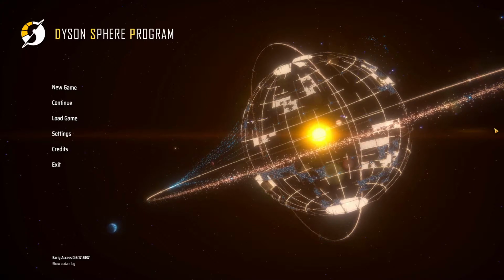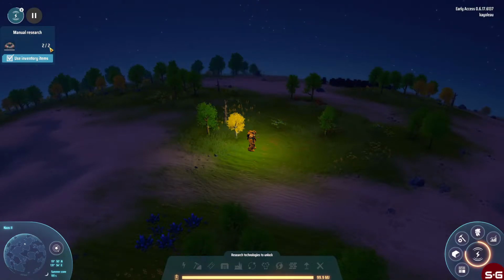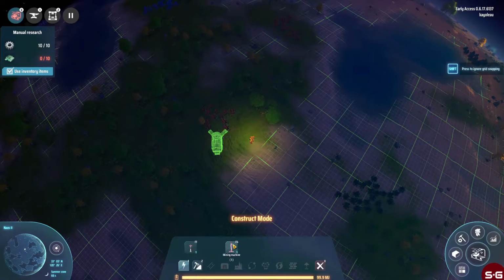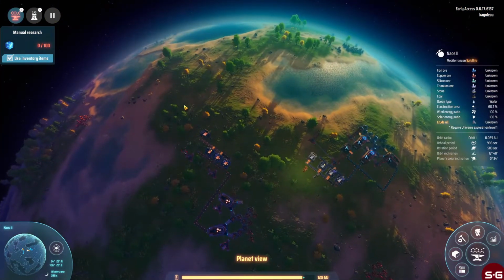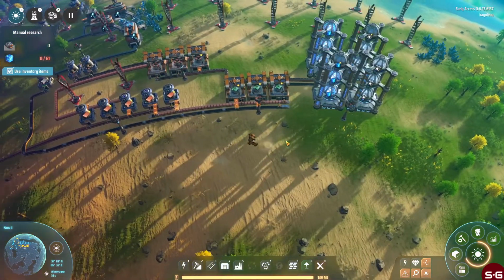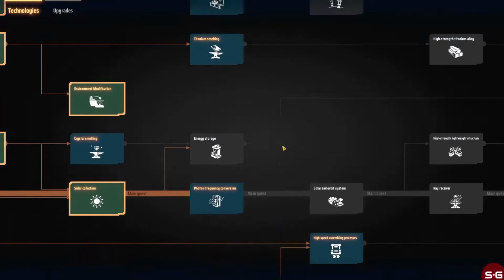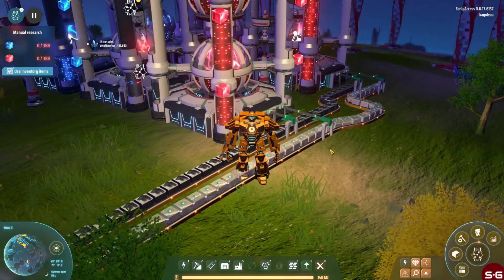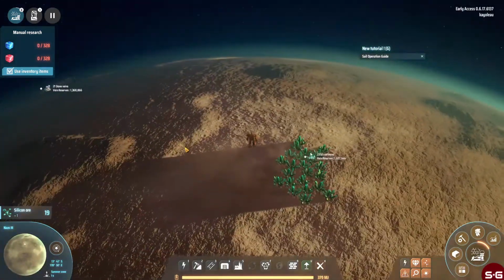Dyson Sphere Program - New Start, New Mistakes - Ep 1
I've played Dyson Sphere Program once before. I loved it. But I was messy. I was messy and uneffective, I didn't plan properly or in general have any idea what I was doing. This was because I had never played a factory game before. Not Factorio or anything. So now I will try again, from the beginning, and see if I can do better this time.

Dyson Sphere Program is a factory game on a galactic scale. Collect your resources, assemble your parts and research your technologies. And then get out there into space, find new planets and repeat. As far as I can understand it borrows heavily from the OG, Factorio, but hey, who am I to judge. It has a wonderful, slightly cartoony 3D enviroment, with a galaxy to play with. Everything is on a scale, and the planets and stars are cute and small, but distances are still massive.

It's open world and you are free to do anythin you want. Wich means, you can create a unforgivable mess, make your own problems to solve (or not) and in general have your own logistical approach be the center of your own gaming experience. I love it. But I'm also not very good at it. Planning ahead? Not quite my style. Neat designs with efficiency and logistics in mind? Yeah, we'll see! All I know is I had a blast the first trip around the DSP roller coaster, and I want to do it again with the small bits of knowledge and knowhow I acquired. And you guys can tag along.

Videos on this channel is produced by me, Suddenly Gaming.

All music in the videos is created by me as well.